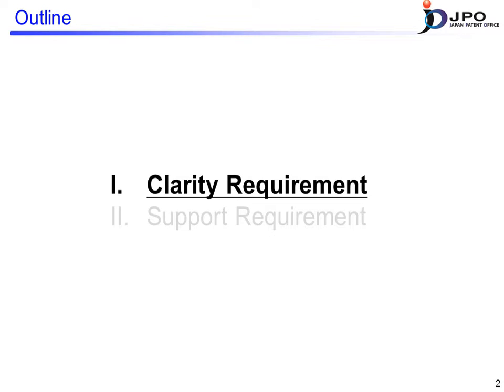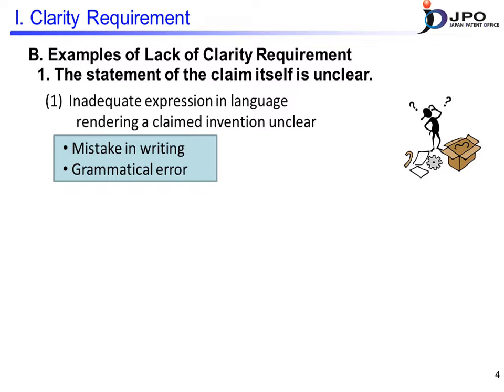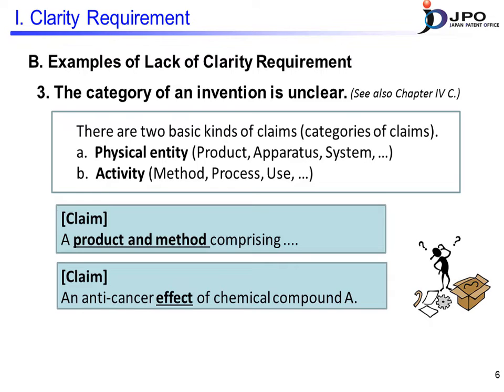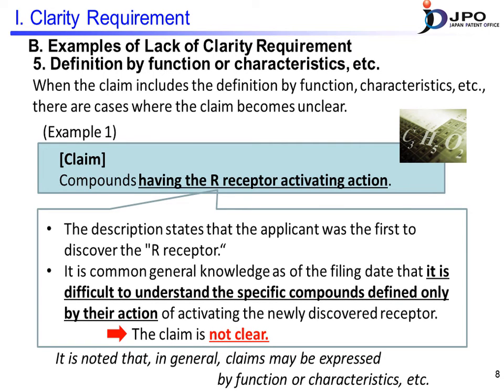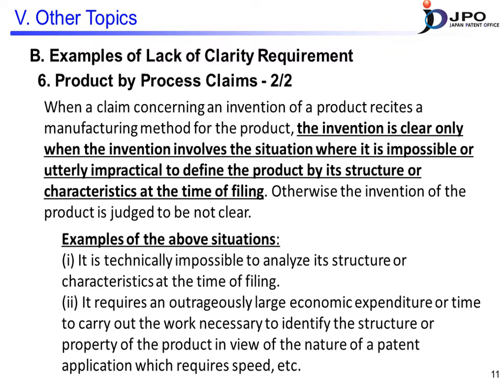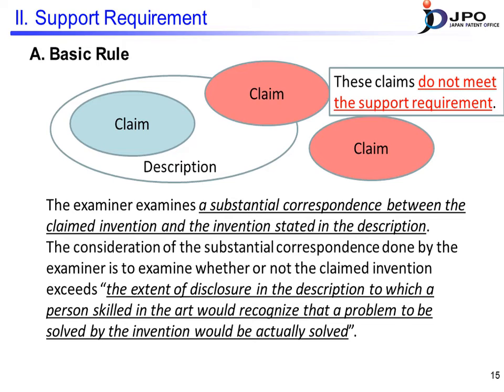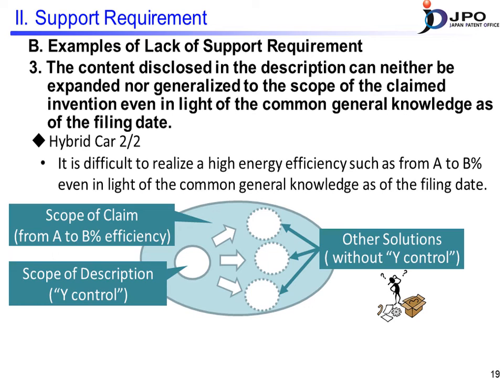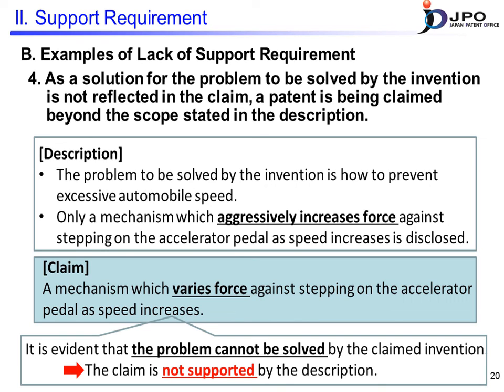Requirements for Claims (2017)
00:27 Ⅰ Clarity Requirement
14:36 Ⅱ Support Requirements